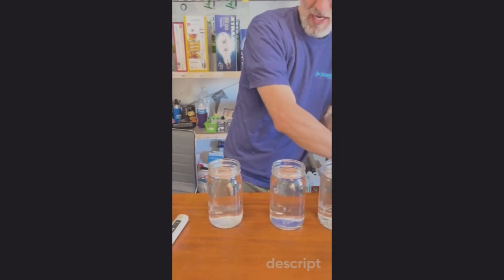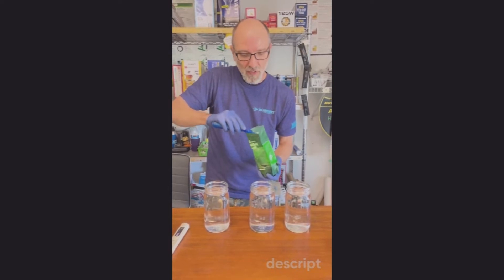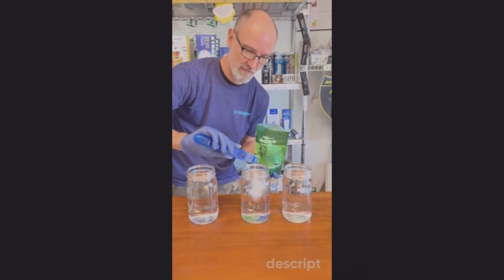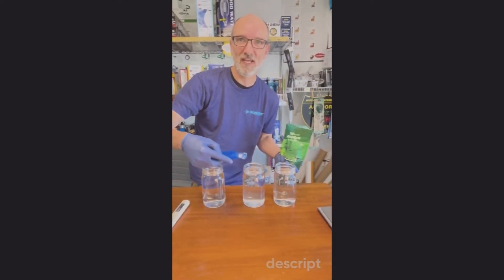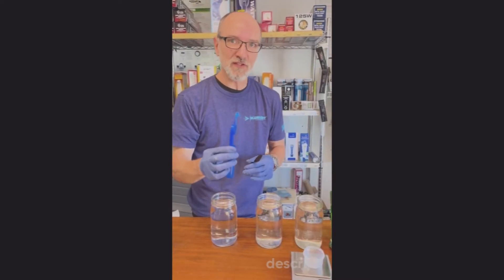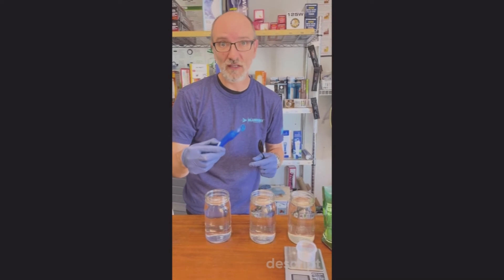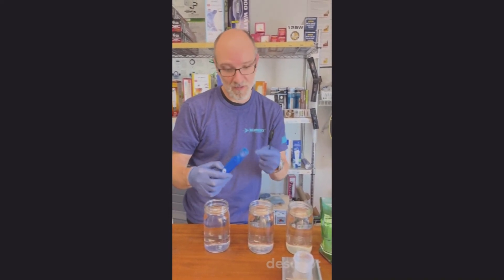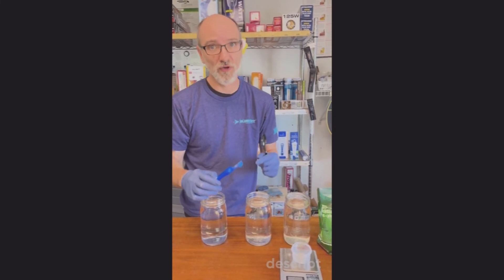Measuring Your Nutes by Volume with Measuring Spoons (Part 2 of Measuring Nutrients Series)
Watch how to measure nutrients by volume, with standard measuring spoons.  Measuring incorrectly can lead to both over and under nutrition which results in stunted growth, nutrient deficiencies and a whole host of other issues.

Don't miss out on the other videos in this playlist to find other ways to measure nutrients, and a video with the most accurate way to measure nutrients.

Get your nutrients and other growing supplies you need to have a successful grow We have the right product, in the right size at the right price.  Check us out!